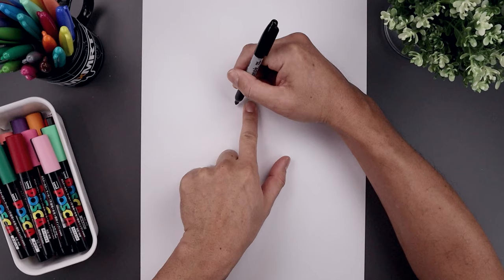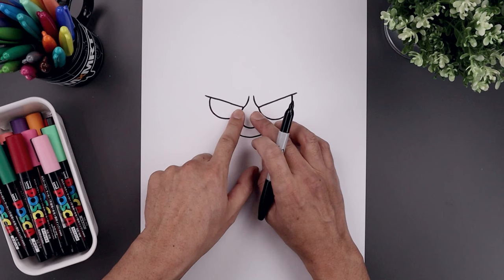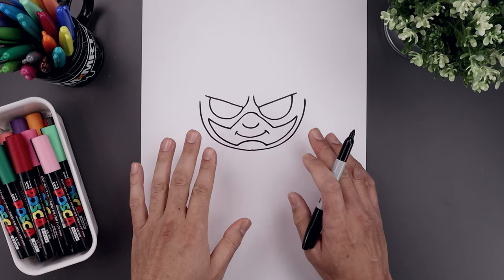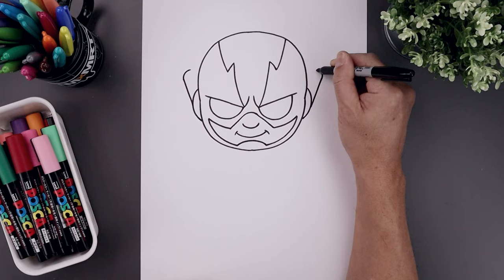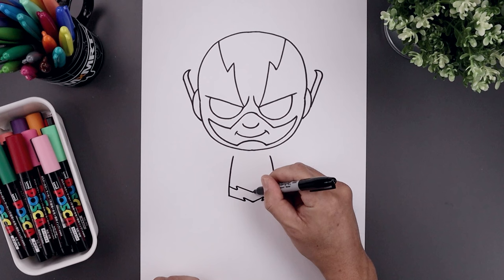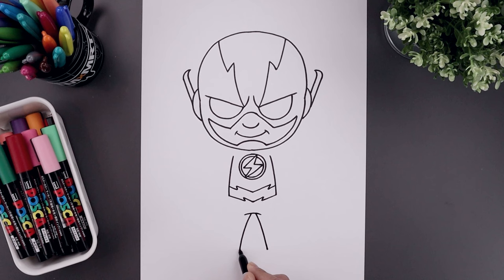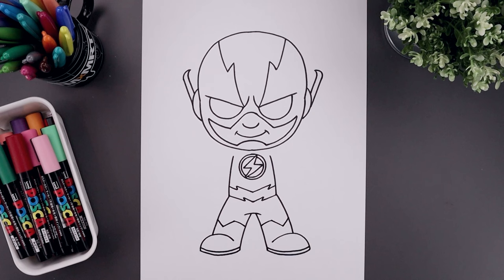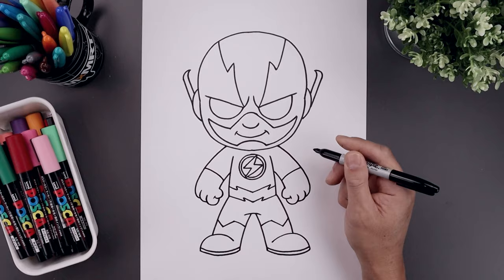How To Draw The Flash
Welcome to the best Online Education Program for artists. Learn how to draw the Flash with Cartooning Club How To Draw. I'll teach you the simple method of drawing using easy to follow step by step instructions.